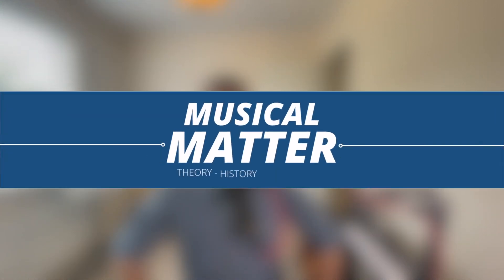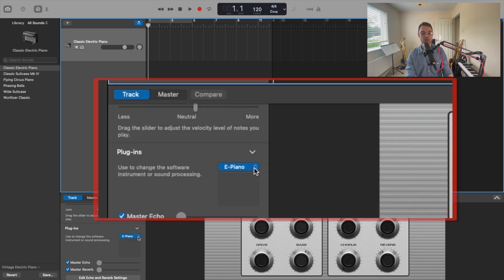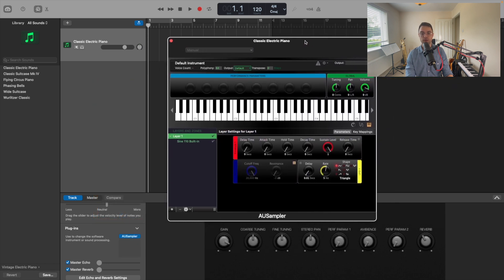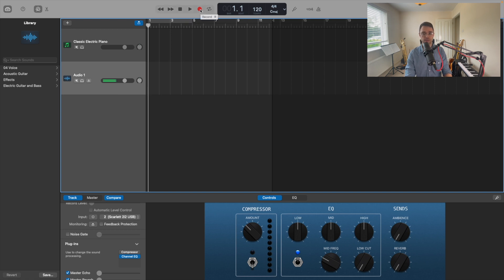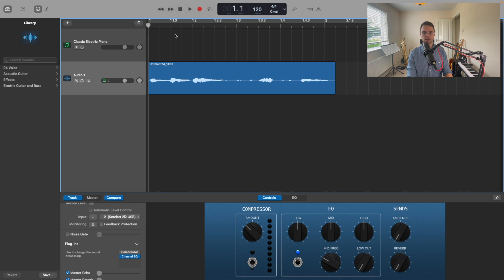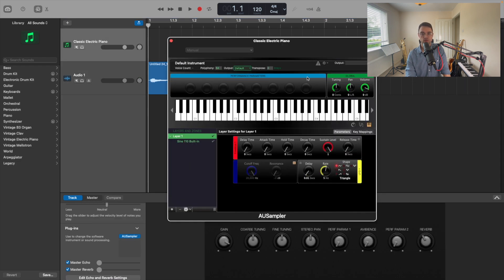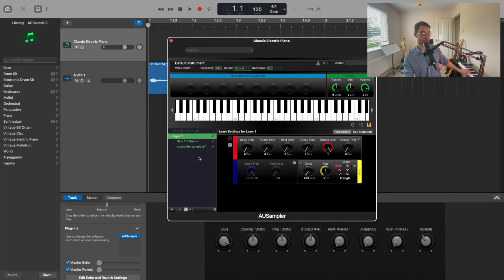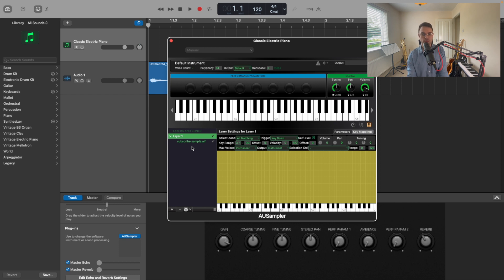Sampling in Garageband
Garageband has a built in sampler. This quick tutorial video will show you how to use it.